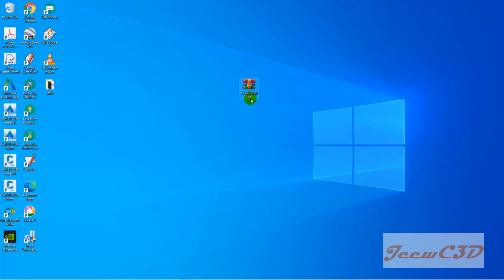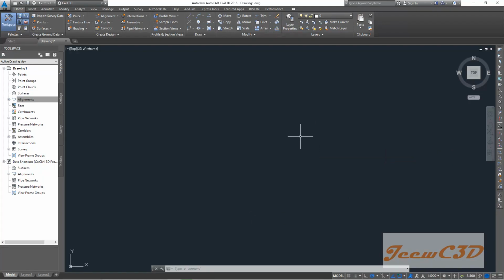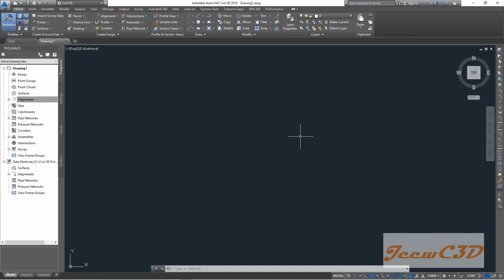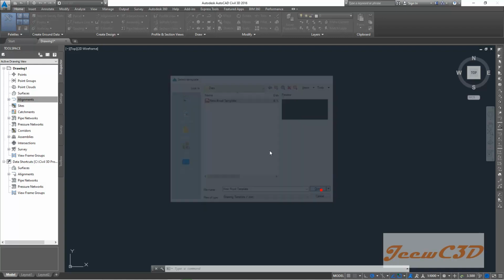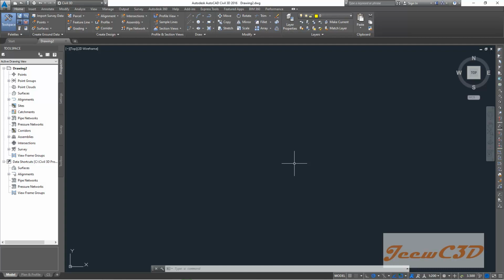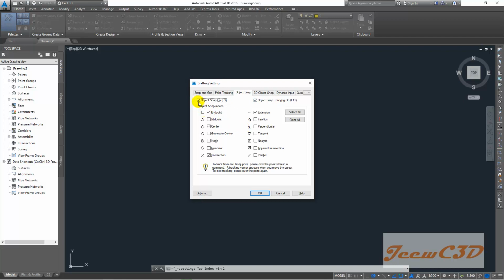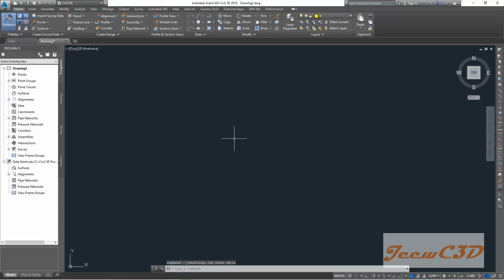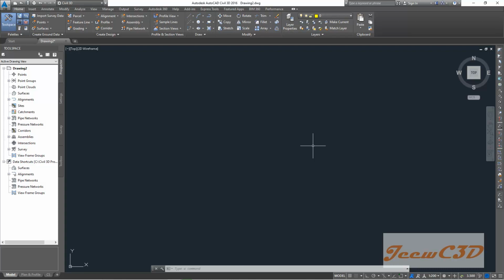3.Opening New Drawing Civil3D